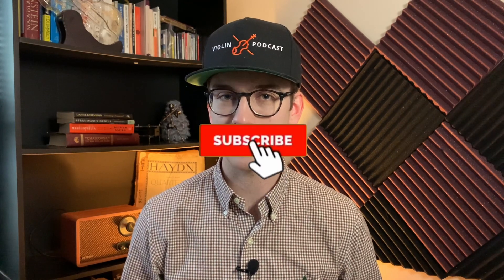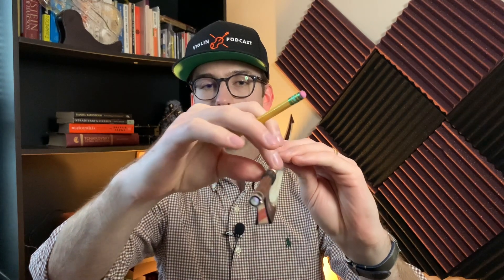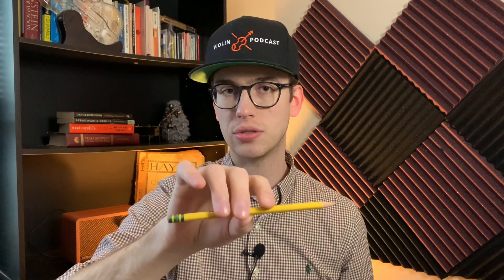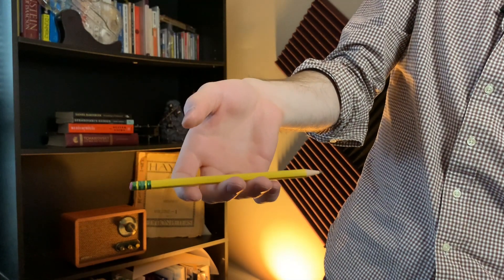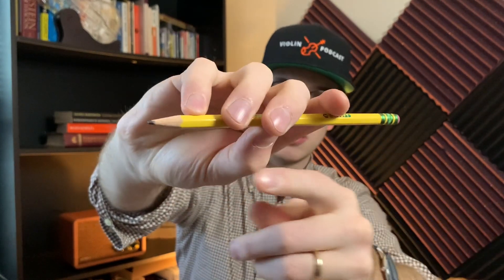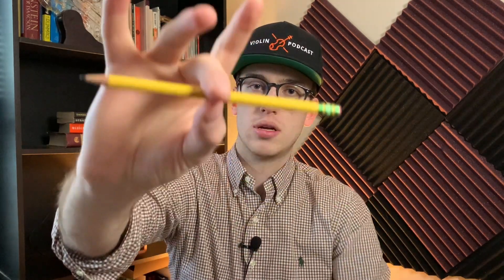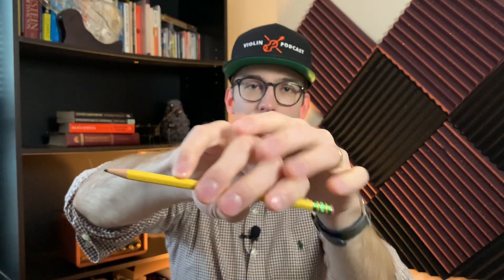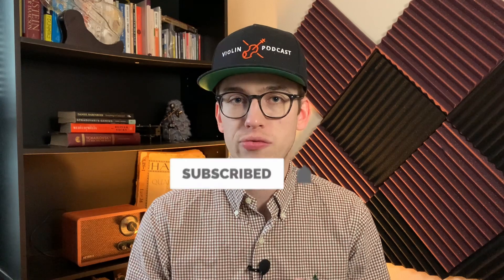EASY Violin Bow Hold - Violin Tutorial - Violin Lesson - How To Hold A Violin Bow - Violin Tips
Today's video is all about achieving a comfortable bow hold for beginners. Be sure to use a pencil when doing this exercise.

SAY HELLO!

Here are some basic principles on how to make the best use of this exercise:
1. Have a pencil
2. Put the pencil on the second, third, and fourth distal of your right hand.
3. Place the thumb over your middle finger at an angle
4. Place your pinky on the tip of the pencil
5. Rotate your wrist 180 degrees with the back of the hand facing upward.